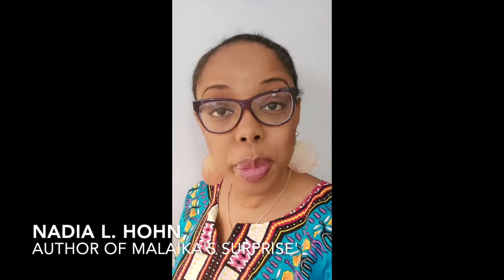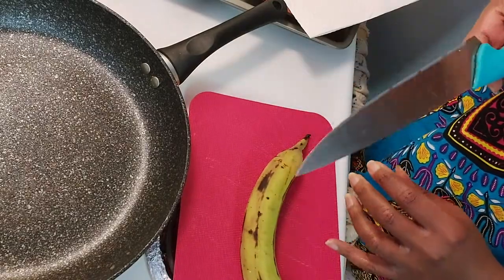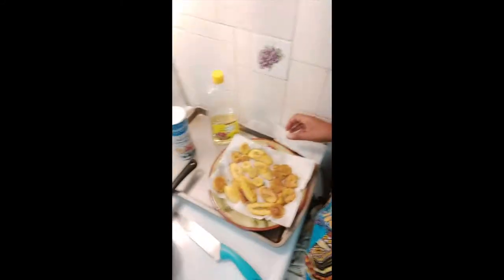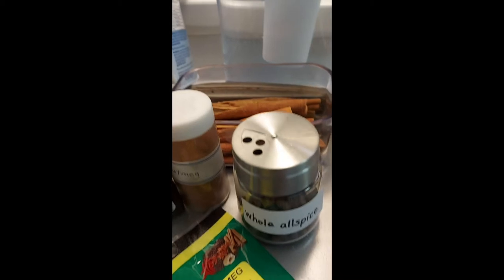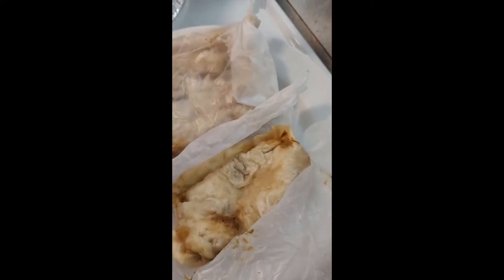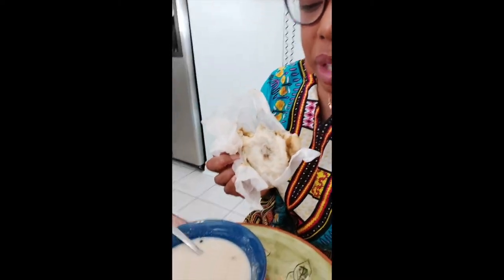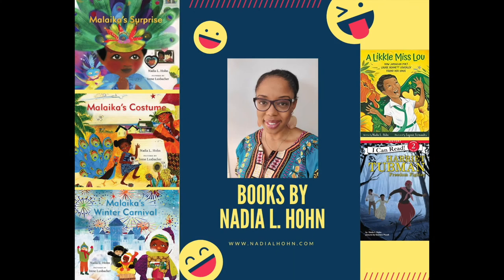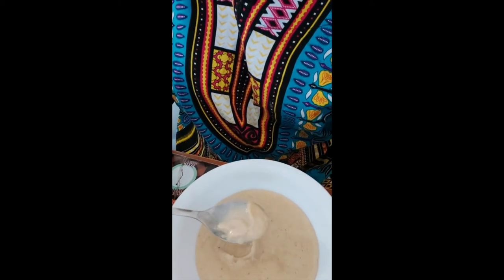Cooking with Author Nadia L. Hohn! Recipes for Caribbean Dishes: Fried Plantains & Cornmeal Porridge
Join author Nadia L. Hohn for a cooking video! Inspired by her picture book Malaika's Surprise, Nadia shows us how to cook fried plantains, cornmeal porridge, and doubles.

00:00 Introduction
00:40 Fried Plantains
04:42 Cornmeal Porridge
07:52 Doubles
10:55 Time to Eat!
12:44 Blooper Reel

About the book:

It’s summertime, and Malaika and Adèle are enjoying playing carnival in their bright costumes, dancing and laughing in the sunshine. But when Mummy announces that they will soon have a new baby brother or sister, Malaika is unsure how to feel about another change in her family. Will Mummy forget about me?

Bibliovideo is a YouTube channel all about Canadian children’s books. It's the place to be for readers, librarians, teachers, parents, authors, illustrators, researchers, and anyone who wants to discover great Canadian books for young people.

Remember to click on the bell icon at the top of this page to receive a notification each time a new video is published!

About The Canadian Children’s Book Centre:

The Canadian Children’s Book Centre is a national, not-for-profit organization founded in 1976. We are dedicated to encouraging, promoting and supporting the reading, writing and illustrating of Canadian books for young readers. Our programs, publications and resources help teachers, librarians, booksellers and parents select the very best for young readers.